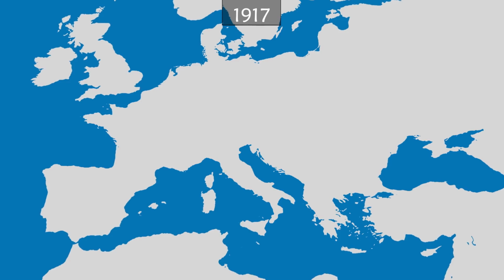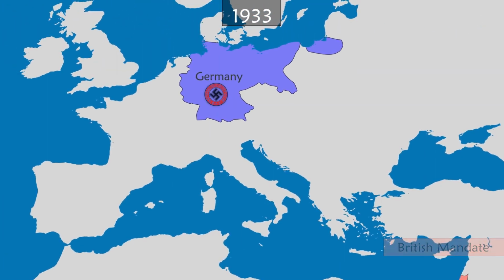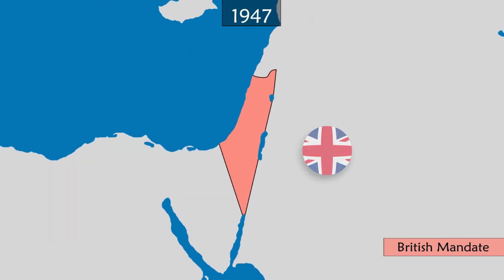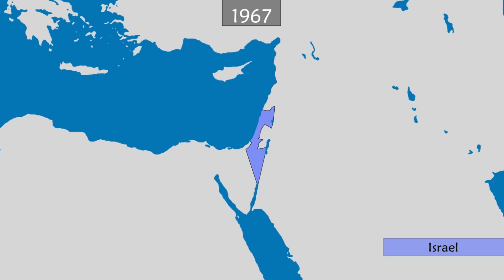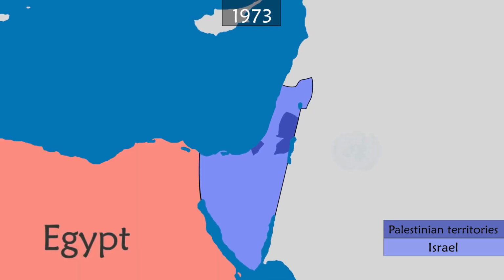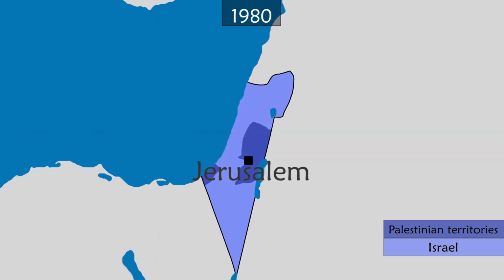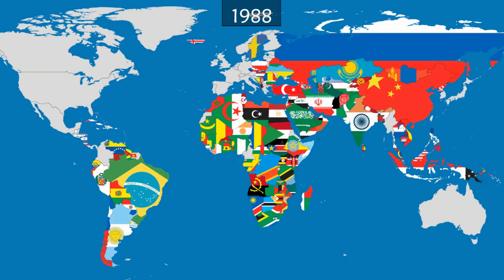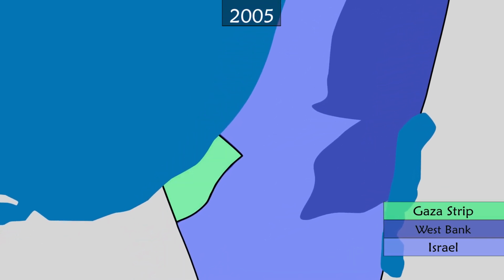Israel-Palestine conflict - Summary on a Map